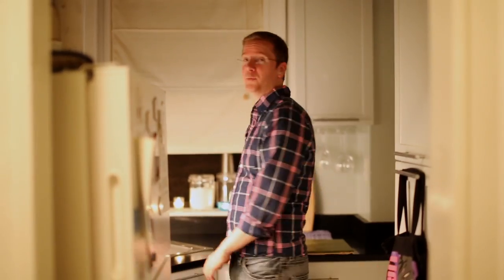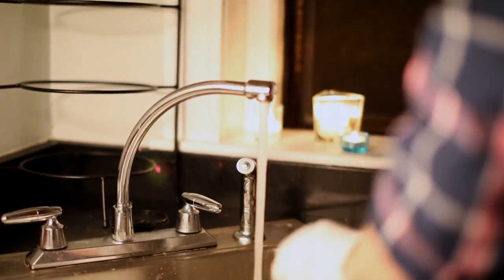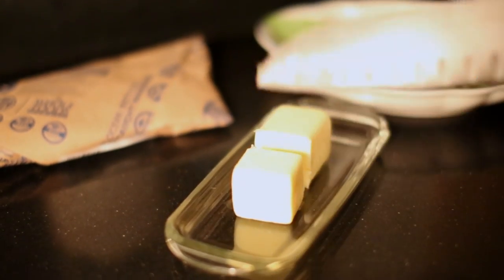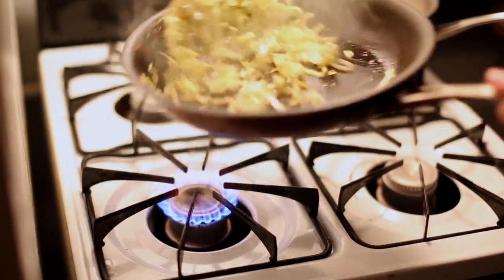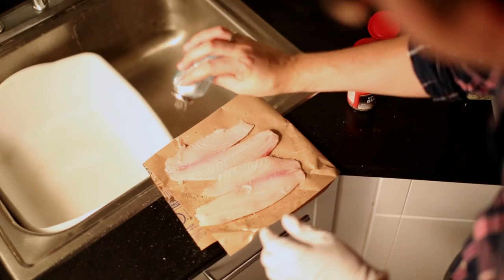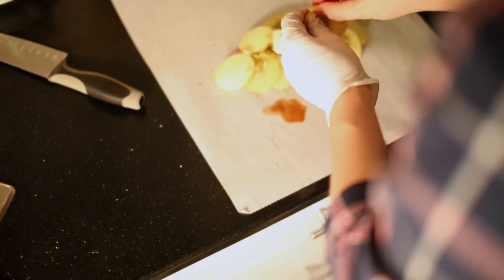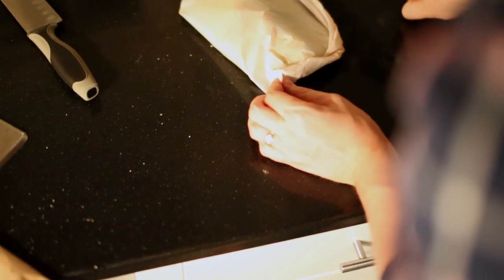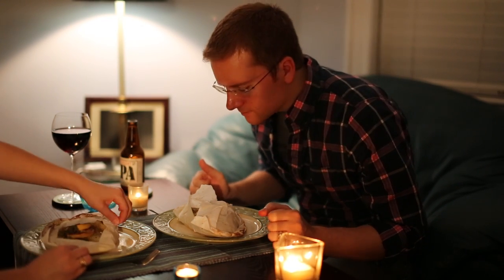Cooking with Soundtracks - Tilapia en Cartoccio | Cory Allen Staats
Cooking with Soundtracks WEEK ONE - Tilapia en Cartoccio "Fish Bags"

In this series of videos I'm pairing two of my passions: music + cooking. I'll be going through the steps to make some of my favorite dishes, which you can make too! Also, each video will have it's own "soundtrack" edited to fit the video. Sometimes it might be a famous movie soundtrack. And, sometimes I may get ambitious and write an original score. It will depend on the time I have during the week.

MUSIC THIS WEEK:
-This Binary Universe by BT
Songs:
-1.618
-The Anhtkythera Mechanism